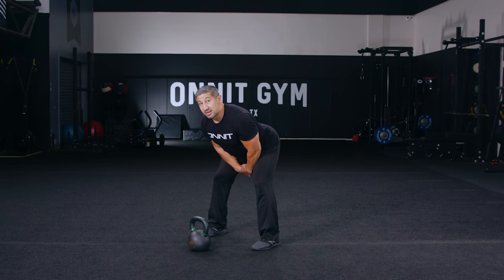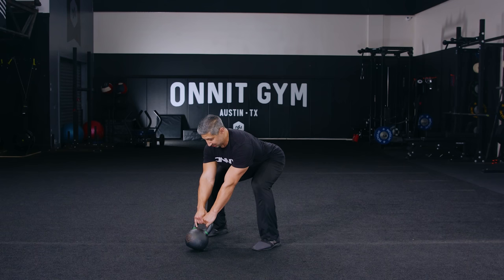Mastering the Kettlebell Swing | John Wolf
Onnit Chief Fitness Officer John Wolf demonstrates the kettlebell swing, along with two progressions (the single-hand kettlebell swing and alternating single-arm swing).

00:00 - Intro
00:18 - Step 1: Hinge Mechanics
01:08 - Step 2: Root and Wedge
02:15 - Step 3: Hike
03:50 - Step 4: Drive and Float
04:47 - Full Demonstration
05:54 - Progression: Single-Hand Kettlebell Swing
06:38 - Progression: Alternating Single-Arm Swing
07:47 - Regression: Chest Swing

| Kettlebell Swings Can be Summed Up With 4 Easy Verbal Cues |
1. HIKE
Every rep counts when you swing a kettlebell – from rep 1 to rep 20 – each one should look as fluid and as powerful as the very first one. This is where the “hike pass” is so important.

As opposed to starting your set of swings from the standing position like how you see most amateurs do it, the hike pass allows you to pre-stretch your lats – a powerful muscle in your upper body with a direct relationship with your glutes – and get more “juice” out of your swing.

Set your kettlebell up about 12-18 inches in front of you. Push your hips back keeping your butt high and bend your knees slightly. Gripping the kettlebell with both hands, pull your shoulders into their sockets and fire your lats – the kettlebell will tilt towards you.

Always making sure your shoulders stay above the level of your hips, “hike pass” the kettlebell through your knees by contracting your lats. This is how you start your swing.

2. HINGE
Unlike a squat which is knee dominant, the HINGE movement is dominated by the hips. When you push your hips back keeping your butt high and your shins vertical, you are hingeing.

When you hinge, you overload your hamstrings and glute muscles. This is good because most people today are hip flexor and quad dominant (your anterior muscles), so learning how to load and use your posterior chain creates a natural balance between front and back that will help in preventing knee and hip issues.

The hinge is the foundation of the kettlebell swing. If you can’t hinge properly, you can’t swing properly. The reason why the hinge is so powerful is because we load the hamstrings like slingshots.

The further back we push our rear ends, the more stretch we get in our hamstrings. Our hamstrings act as explosive, thick elastic bands.

When you drive your butt back, you load elastic energy allowing your hamstring to explosively snap back as you get into the…

3. ROOT
The ROOT is the finish of the swing. Think of the root as a standing plank where you are tightening every muscle in your body from your shoulders down…

Imagine that you are growing roots through your feet and grab the ground with your entire foot. Pull your knee caps up into your crotch (“flex” your quads).

Squeeze your glutes like you’ve got a $100 bill between your butt cheeks and someone is trying to yank it out. Brace your abs like you’re about to take a punch.

And pull your shoulders as far from your ears as possible contracting your lats. This is your ROOT position and this is your goal.

If you break down the kettlebell swing, it simply is just a series of high-speed HINGEs to ROOTs. You move explosively from hinge to root to hinge to root throughout our set.

You don’t worry about what the kettlebell is doing. It will react accordingly and give you feedback, letting you know if you are performing the exercise correctly.

4. FLOAT
The FLOAT is what happens to the kettlebell when you do the swing correctly. It ensures that your energy is focused on your glutes and not on your trying to “muscle” the kettlebell up to a certain height.

When you go from HINGE to ROOT, the harder you contract your glutes, the higher the kettlebell will FLOAT.

The higher the FLOAT of the kettlebell, the more rest you get between reps FLOAT is what the kettlebell will do while the rest of your body is in the ROOT.

HIKE – HINGE – ROOT – FLOAT …it really is that simple.

Getting proper instruction from an expert so that you can MASTER THE KETTLEBELL SWING is the best thing that you can do for your training regardless of your goal. If you want to build strength, kettlebell swings will forge a grip of steel and will add pounds to your deadlift & squat.